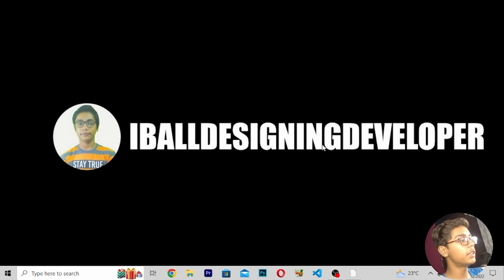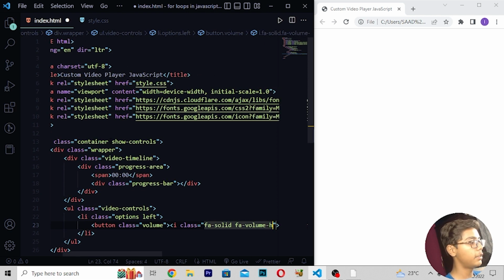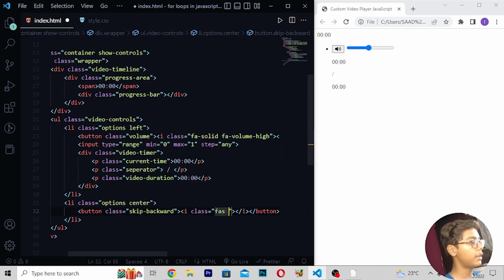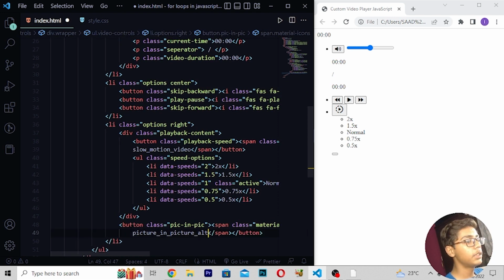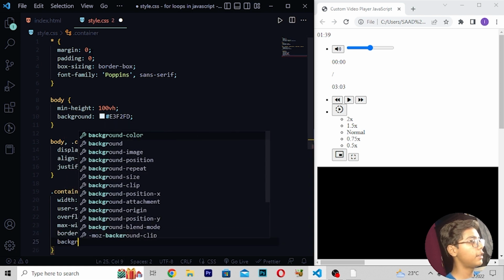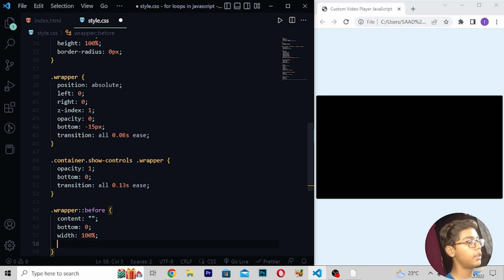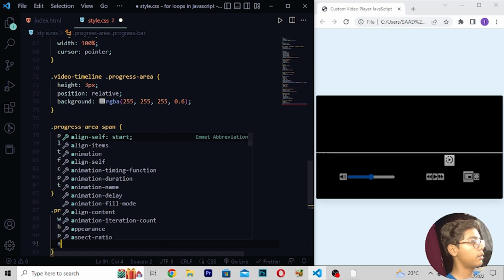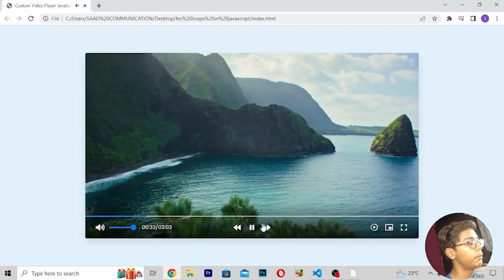JavaScript Course Project Based Learning #18 - For Loops Custom Video Player In Javascript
This video is about JavaScript Course Project Based Learning #18 - For Loops Custom Video Player In Javascript

Suggested Courses:
❤️ Complete Clones